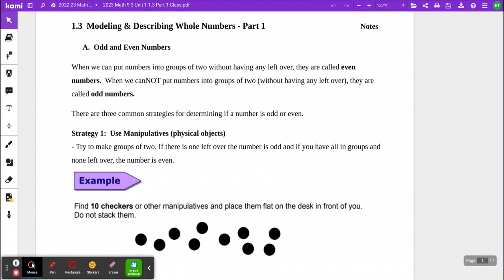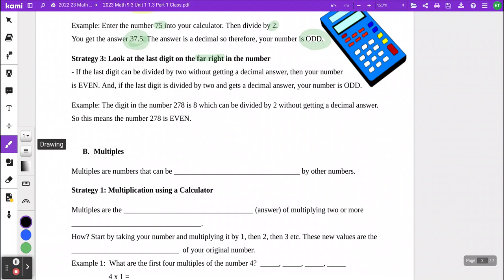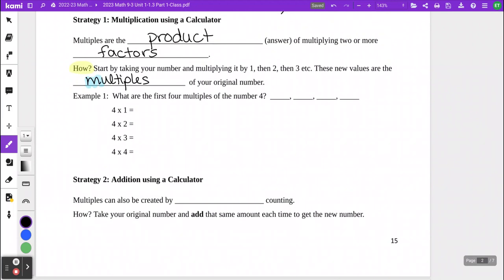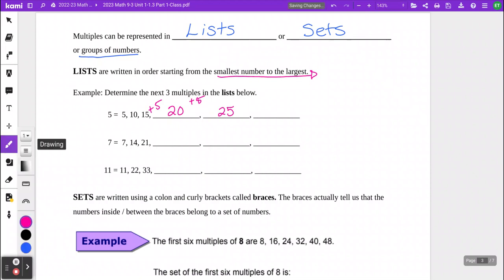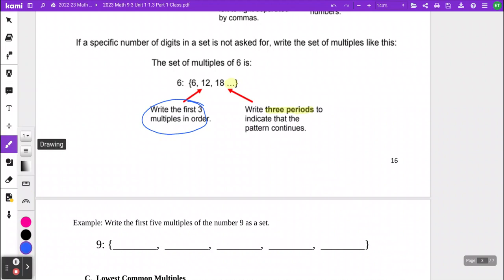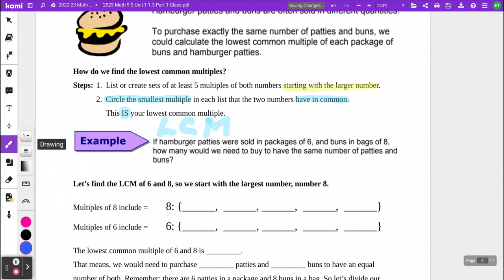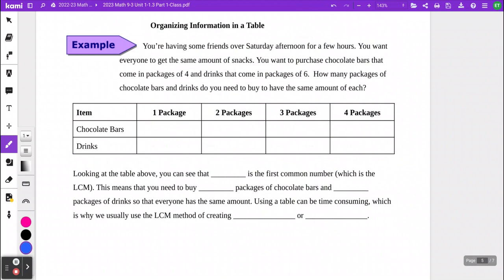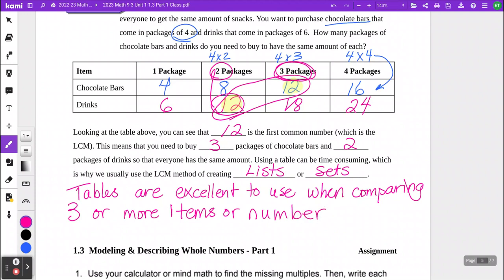2023 Math 9-3 Unit 1-1.3 Part 1-Class.pdf